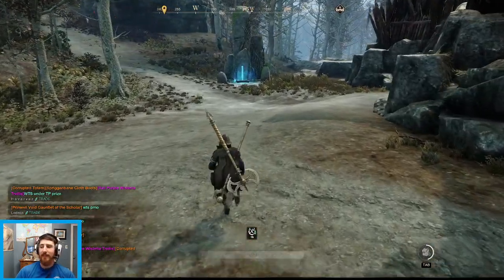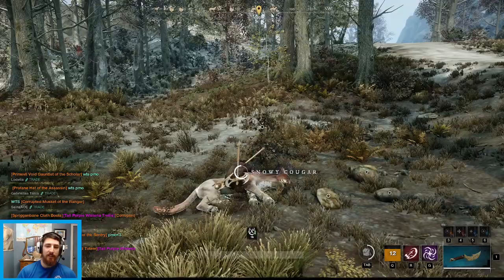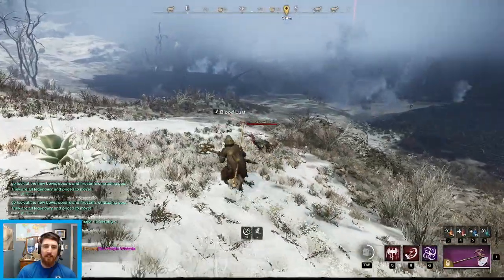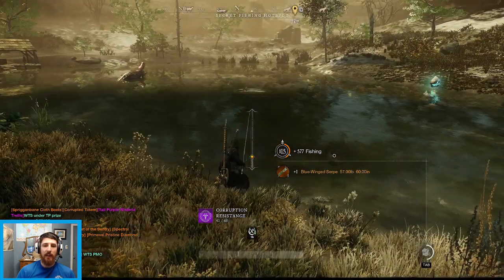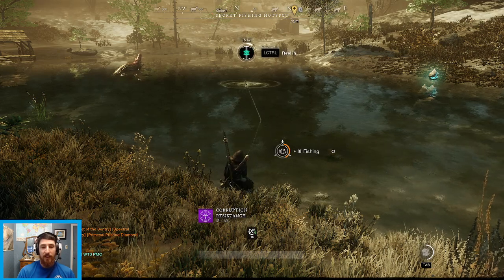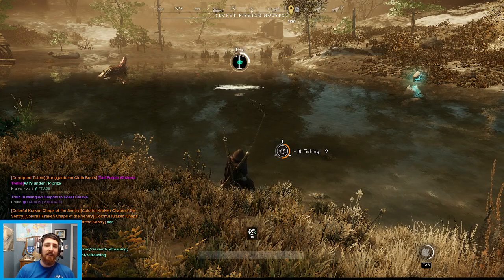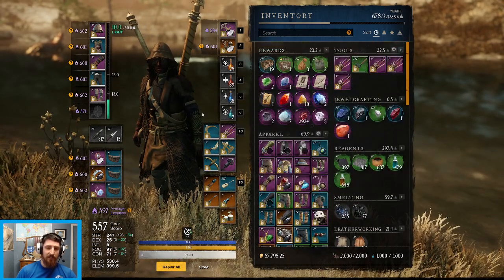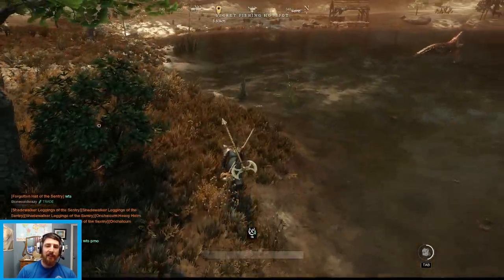New World Fishing Route For $$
Hey yall, this is my fishing route and general tips for catching legendries.